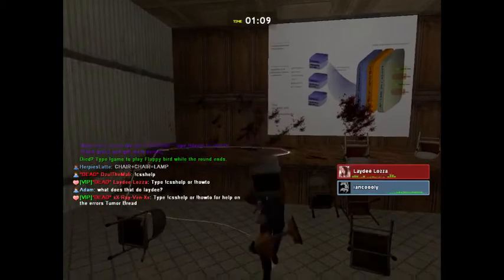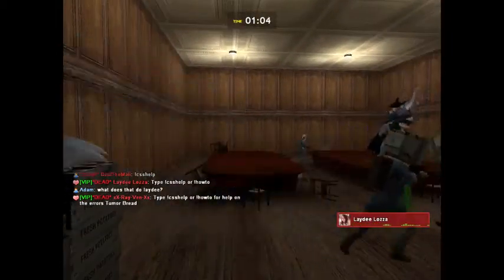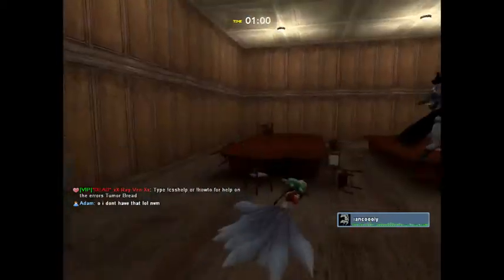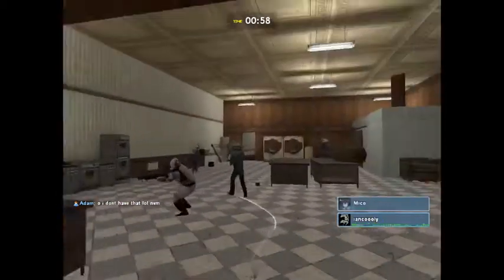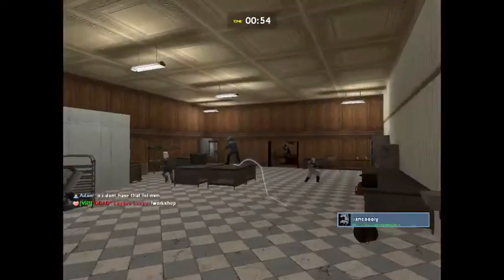Gmod Prop Hunt: Shenanigans￼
SuperCentral I Prop I Hunt [BETA] Server IP: 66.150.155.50:27015

Server Owner: iTaco

Join and Become VIP!